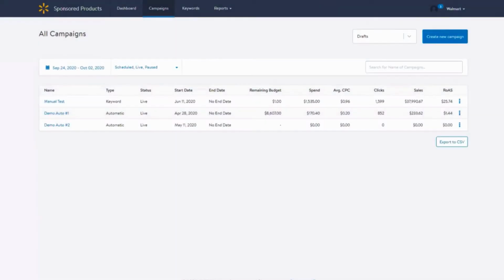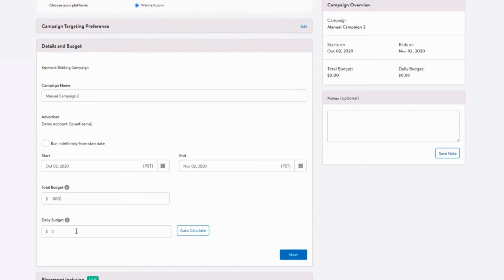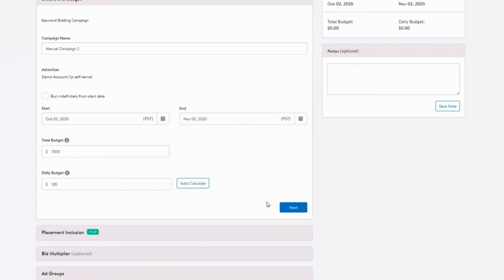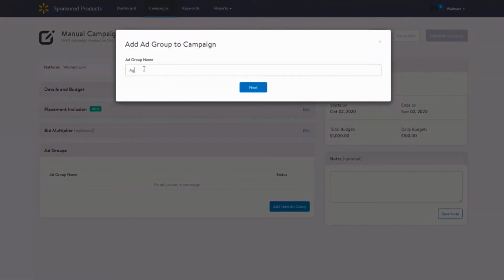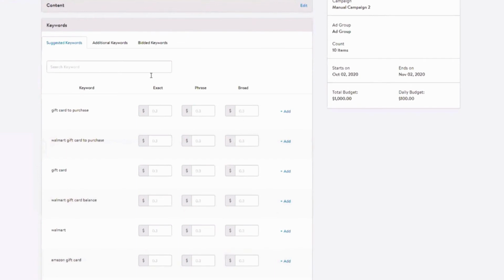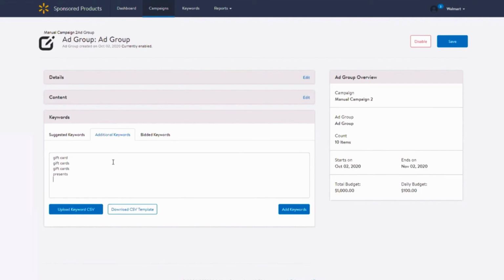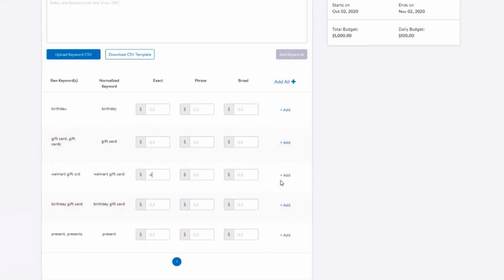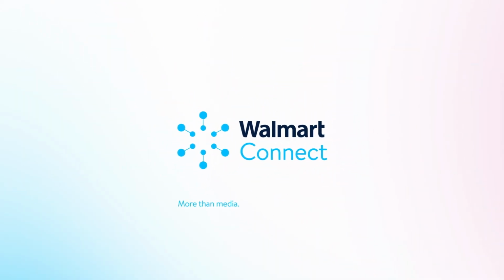Walmart Sponsored Products | Creating a Manual campaign